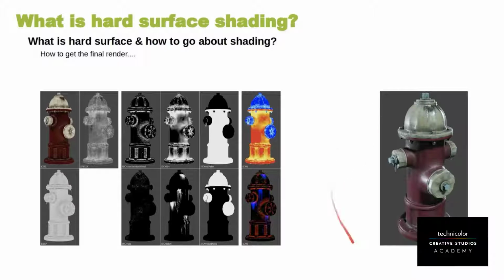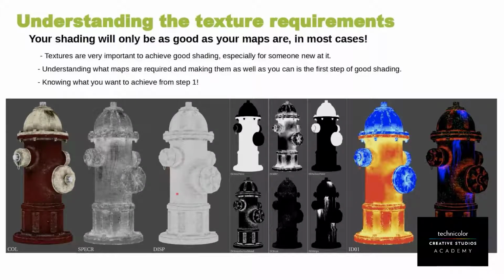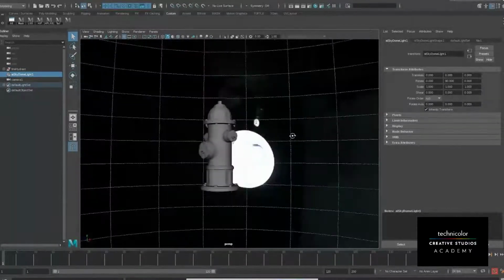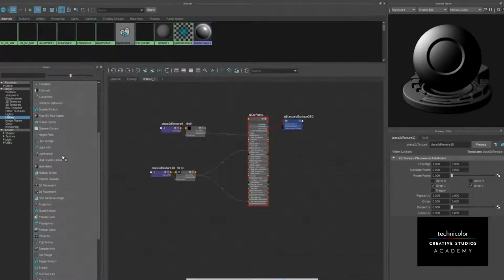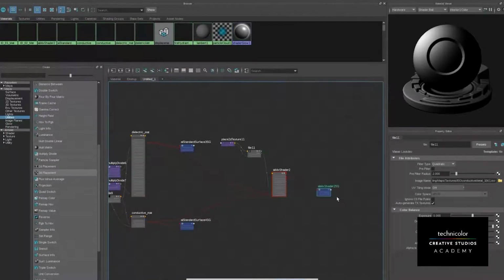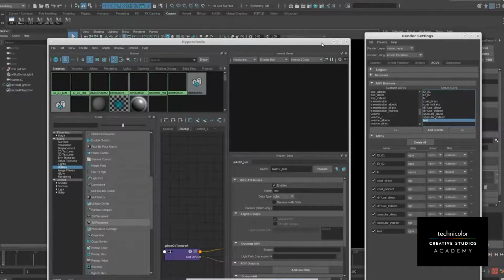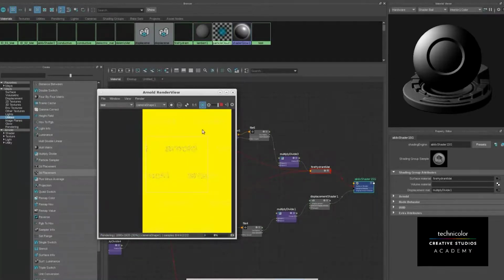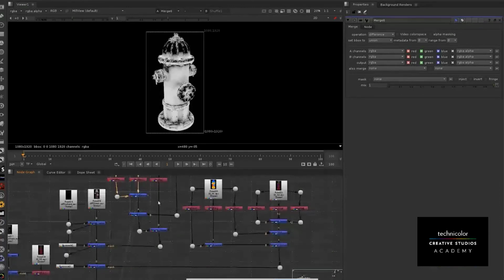ASSET 5 Lookdev Hardsurface shading and materials study Intermediate